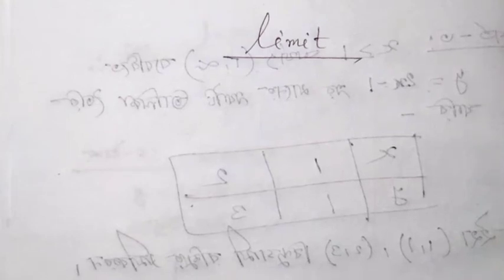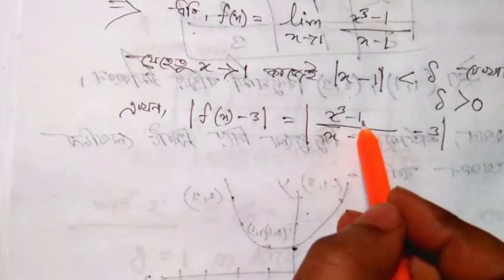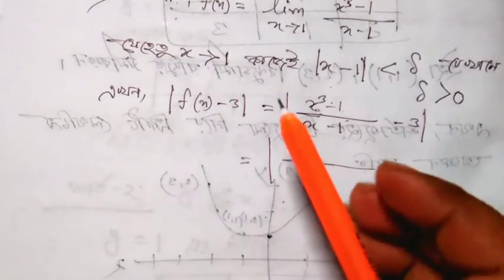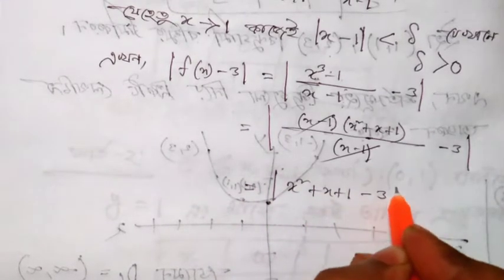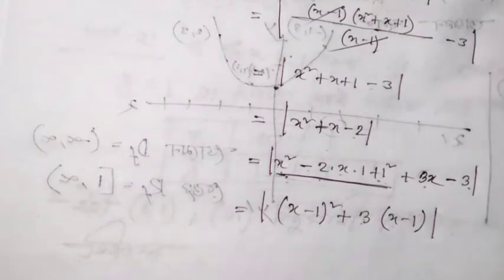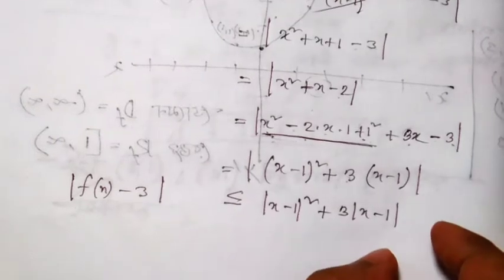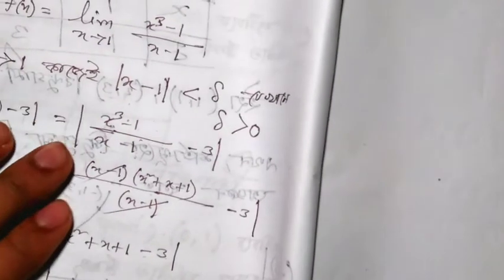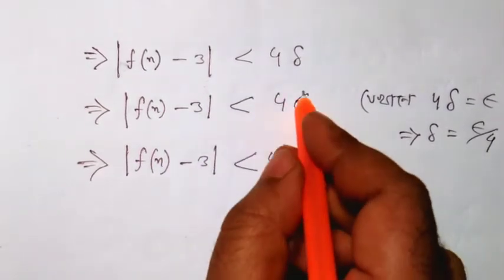Calculus 1 Chapter 2 (A) ।। Honours 1st Year ।। Limit.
Calculus 1:
Honours 1st year - Mathematics, Physics, Chemistry  Department National University.